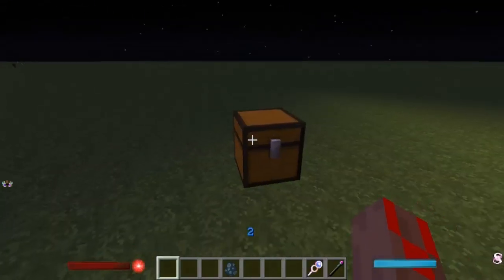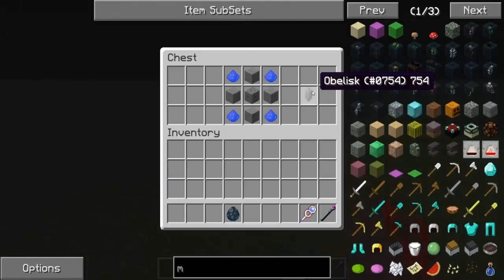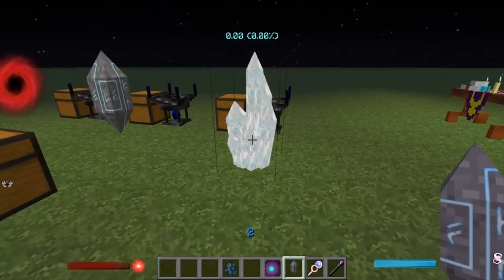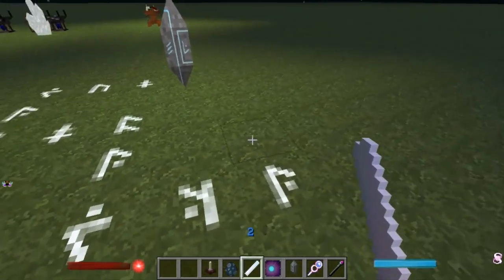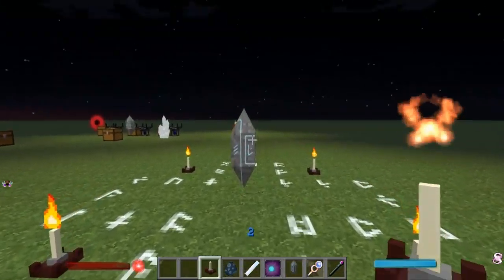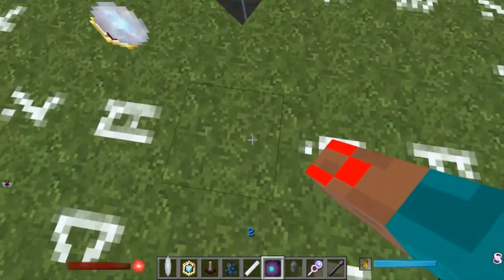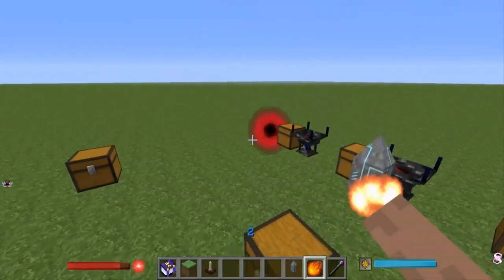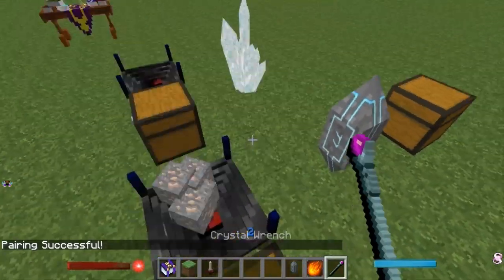Ars Magica 2 Tutorials ep 1: How To Use The New Power System In Ars Magica 2 1.2 1 2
If you have any tutorials you would like to see let me know.